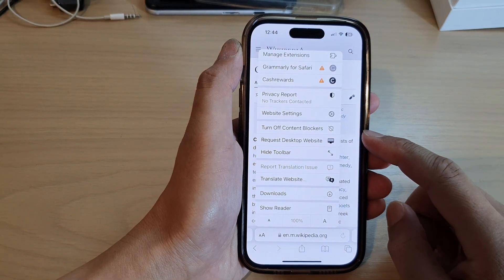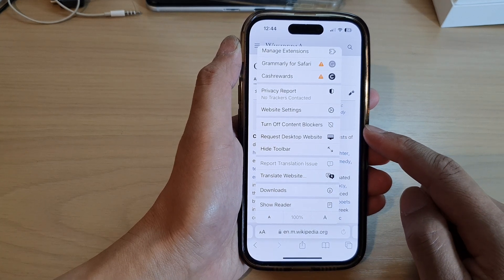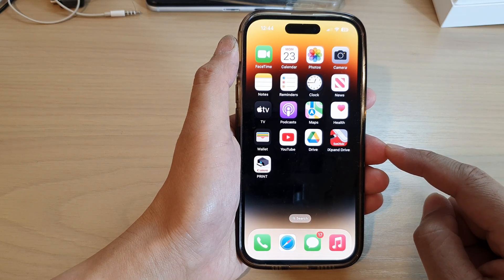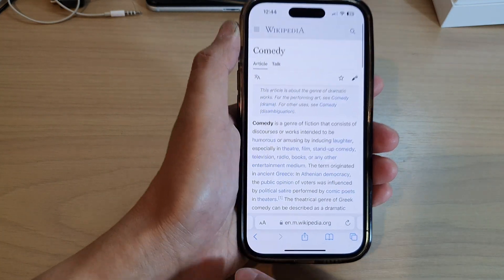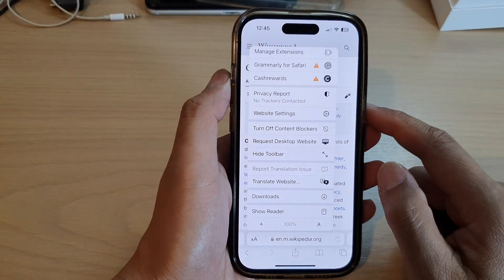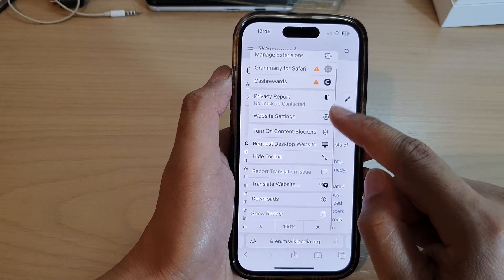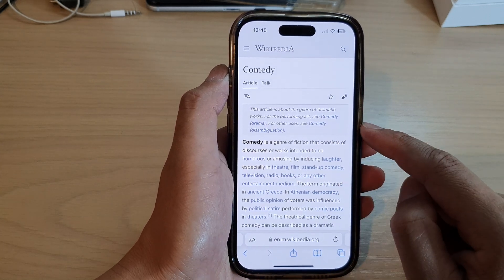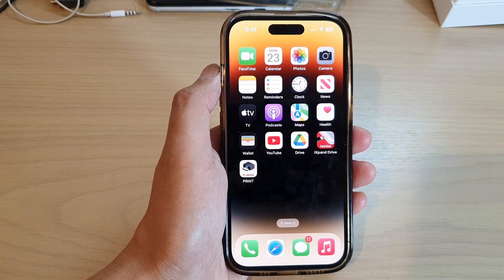iPhone 14/14 Pro Max: How to Turn On/Off Content Blockers In Safari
Learn how you can turn on or off content blockers in Safari on the iPhone 14/14 Pro/14 Pro Max/Plus.